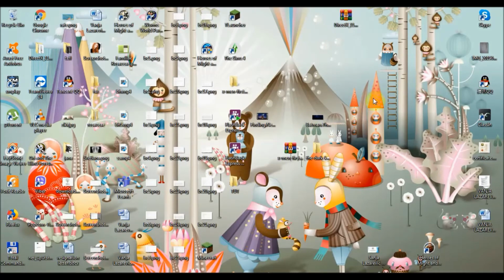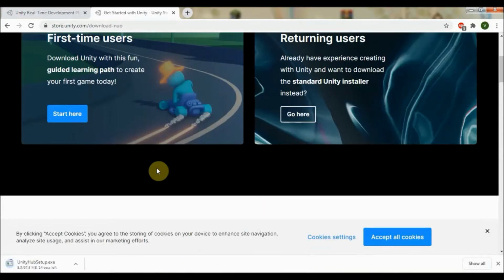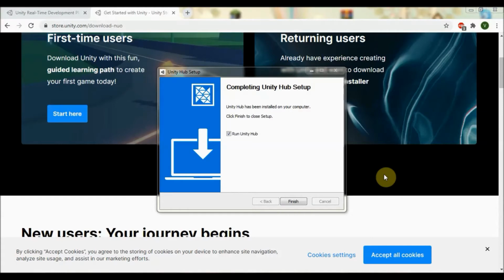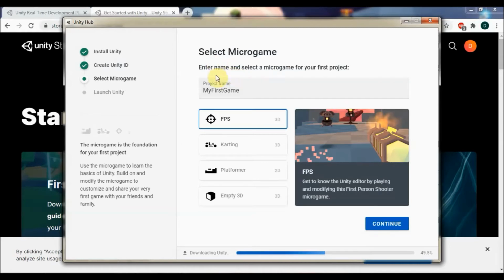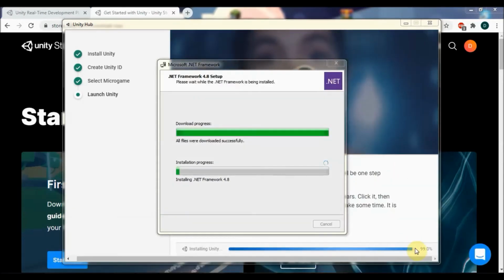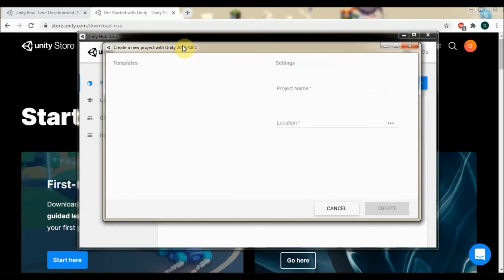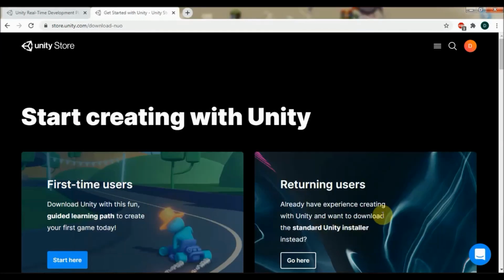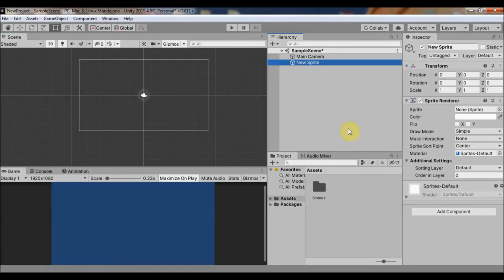How To Install Unity Engine And Start Your First Project Tutorial 2020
Hey in this video i am showing you some basic stuff, how to install and start your first project in Unity Engine.
It was requested by one of the viewers who had problems with Unity hub installation.
Hope this will help, and if you have any questions, ask them in the comments and i will try to answer everything!